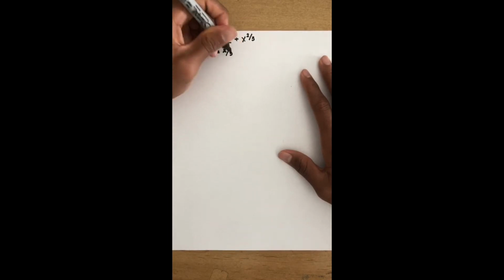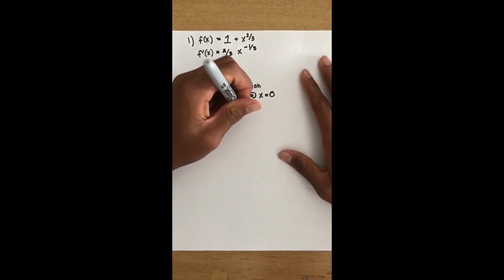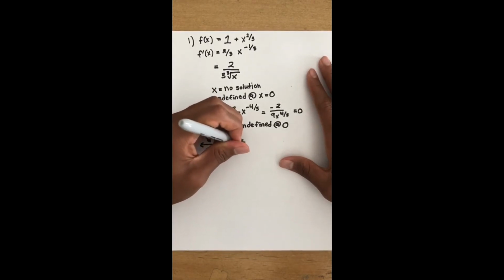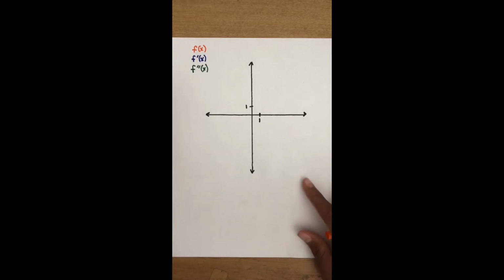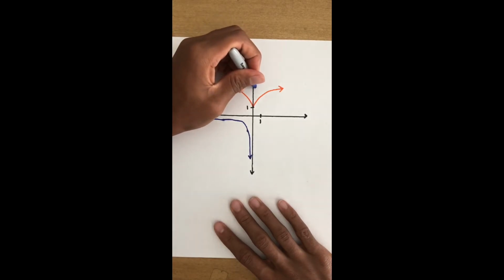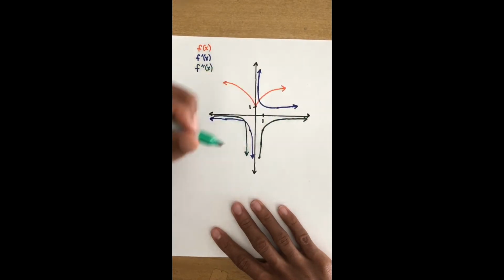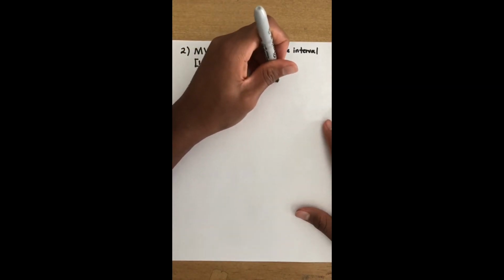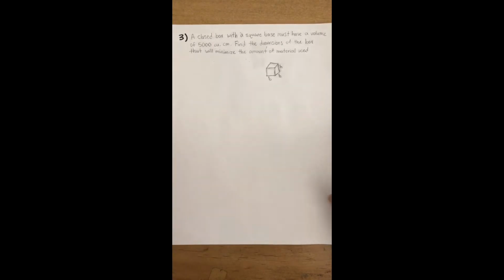Chapter 5 Video Project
Harrison and Maeher's Chapter 5 Video Project